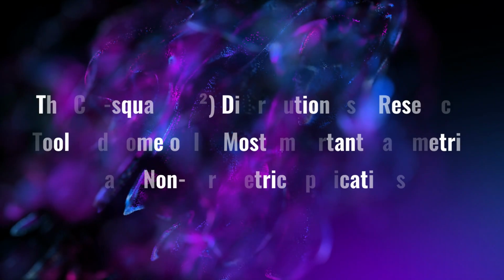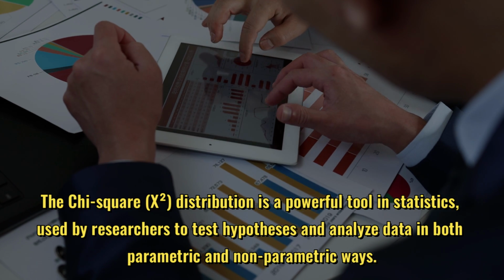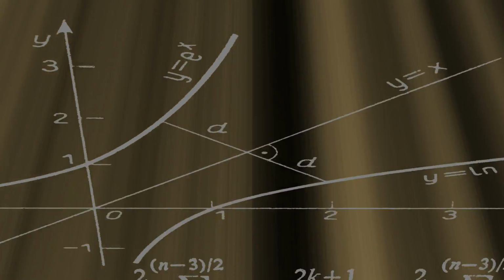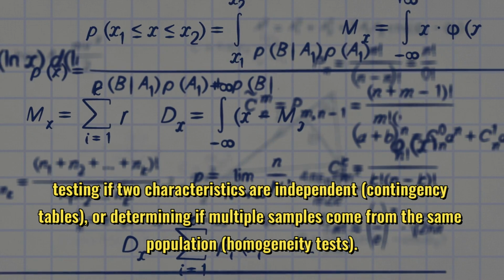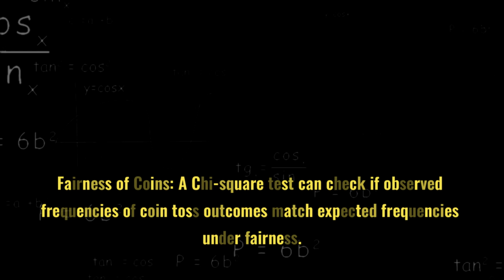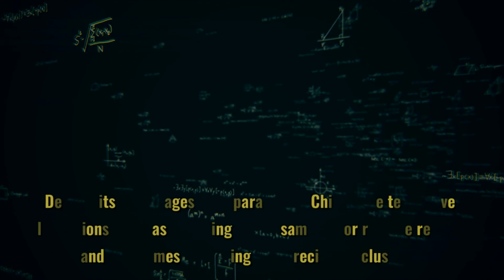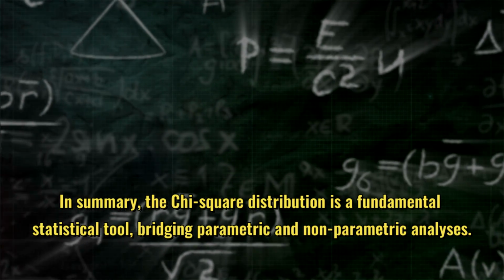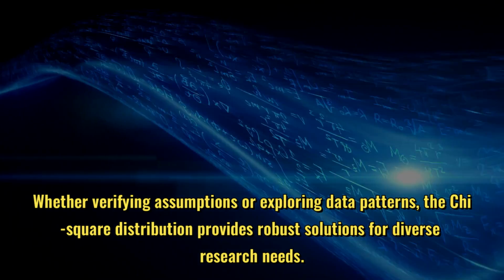The Chi-square (𝑋2) Distribution as a Research Tool and Some of Its Most Important Parametric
The Chi-square (𝑋2) Distribution as a Research Tool and Some of Its Most Important Parametric and Non-parametric Applications

Abstract
Researchers can employ parametric methods (if they exist) or non-parametric approaches (if acceptable parametric methods do not exist) to test the validity of assertions during their research. The Chi-Square (x2) distribution plays a significant role in both parametric and non-parametric methods and many of its most important applications are explored in this paper, to guide the researchers in its use.